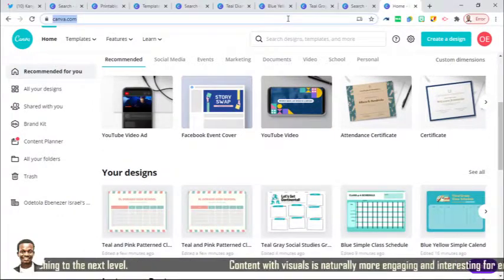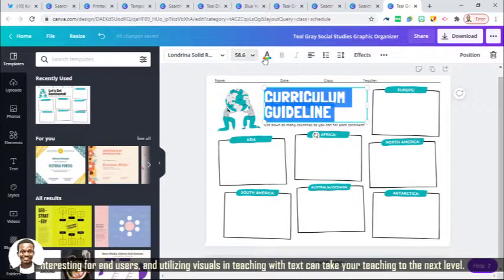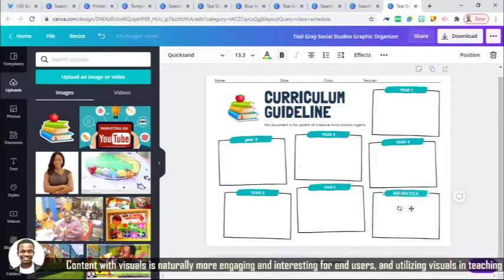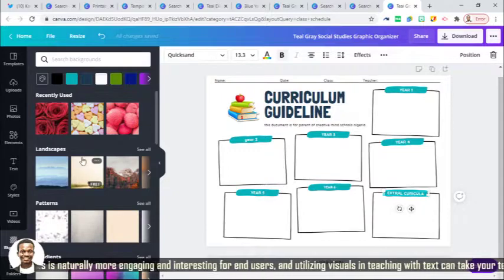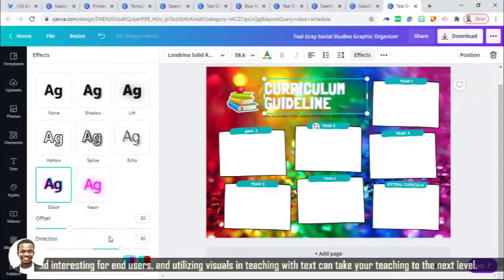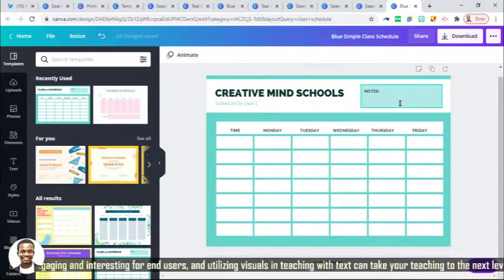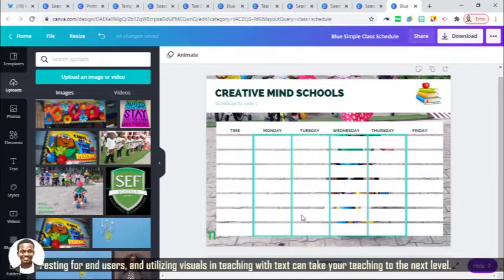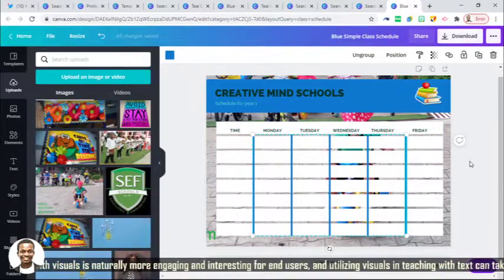How to Design Curriculum Guideline and Time Table with canva